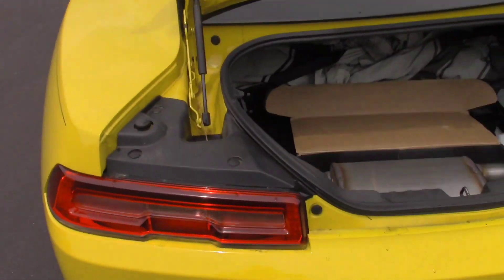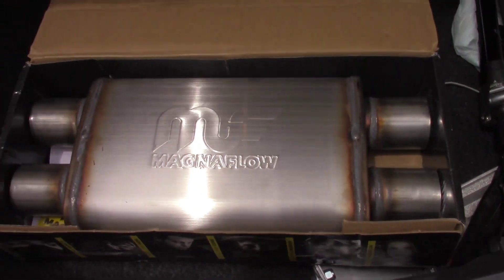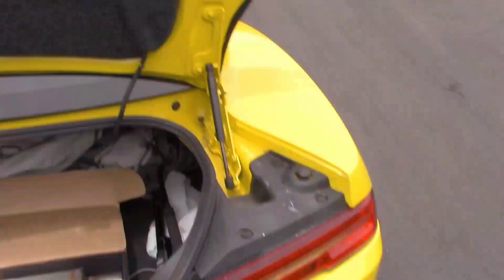Magnaflow Resonated X Pipe GIVEAWAY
In this video, i let everyone know how they can qualify to win the magnaflow resonated x pipe that i bought but didnt use in a contest.

This has a 2.5 inlet and outlet pipes.  It is not specifically for camaros and can work with almost any car with a 2.5 exhaust pipe diameter of smaller.